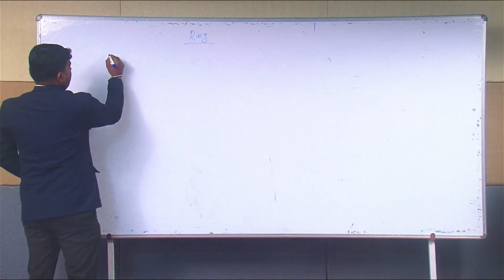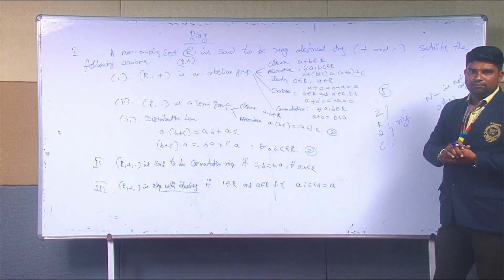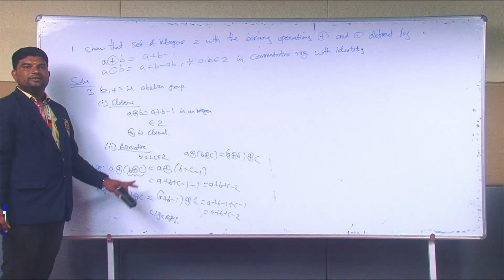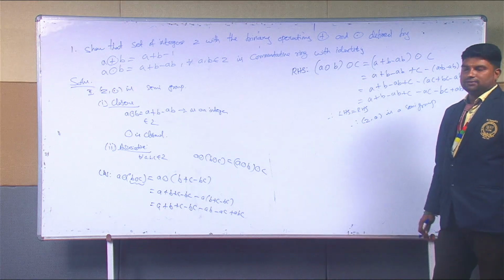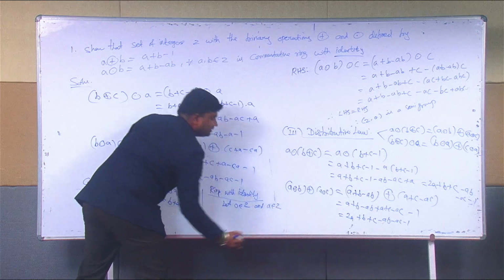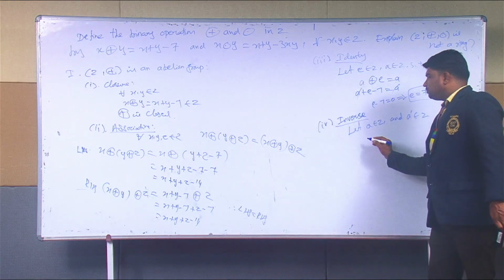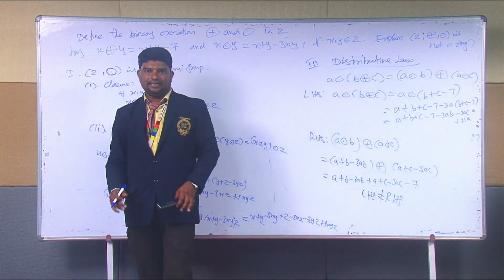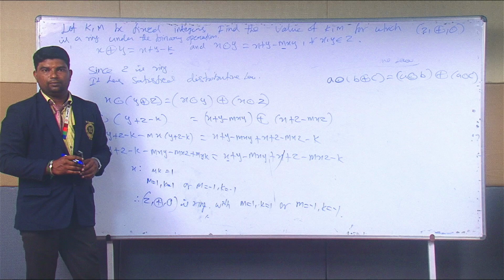Rings & Problems on Rings